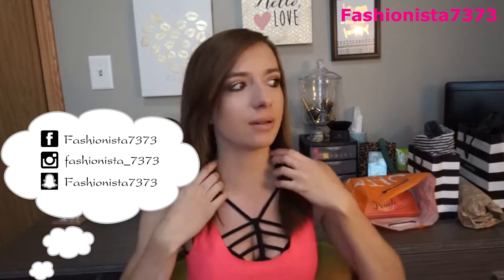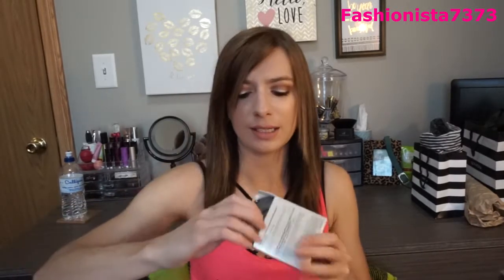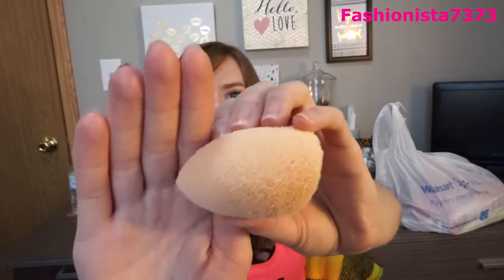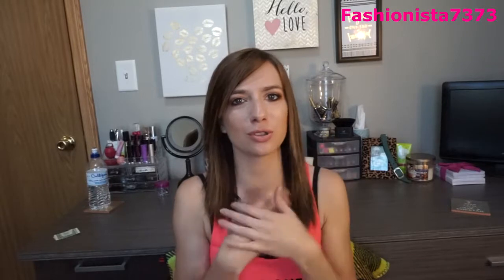HUGE Beauty Haul Drugstore and Highend 2017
Hey girls! This is a looooong haul! Be prepared! Get your popcorn, drink and maybe in your pj's! I wanted to give you several different options between drugstore and highend. If you know of any new products I should try, please list them down below!

Products I Mentioned:
1. Physicians Formula InstaReady Face Primer
2. Covergirl Clean Matte Liquid Foundation
3. Elf Beautifully Bare Sheer Tint Finishing Powder
4. Too Faced Chocolate Soleil Bronzer
5. Milani Powder Blush in Blossom Time Rose
6. Milani Luminizing Instant Glow Powder in AfterGlow
7. Loreal Lash Paradise Waterproof Mascara in Blackest Black
8. Colourpop Ultra Satin Lip in Love Muffin
9. Physicians Formula Setting Spray
10. Too Faced Sweet Peach Palette
11. Urban Decay All Nighter Liquid Foundation
12. Revolution Triple Baked Highlighter in Goddess of Faith
13. IT Cosmetics Celebration Foundation
14. Tarte Amazonian Clay Highlighter in Stunner
15. Tarte Shape Tape Concealer
16. Anastasia Modern Renaissance Palette
17. Colourpop Ultra Satin Lip in Likely
18. Colourpop Ultra Matte Lip in Knotty
19. Colourpop Ultra Satin Lip in Strut
20. Colourpop Ultra Matte Lip in Twirl
21. Colourpop Ultra Satin Lip in Chandelier
22. Colourpop Trio Bundle "Can You Not" (Notion, Hutch and Sookie)
23. Urban Decay Jean-Michel Basquiat Palette
24. Bare Minerals Invisible Glow Powder Highlight
25. Urban Decay Naked Heat Palette
26. Dr. Brandt Pores No More Pore Refiner Primer
27. Dior Skin Airflash Foundation
28. Covergirl Outlast All Day Stay Fabulous Foundation
29. Covergirl Oulast All Day Stay Fabulous Concealer
30. Secret Fresh Orchid Deodorant
31. Real Techniques Miracle Cleansing Sponge
32. Tresemme Fresh Start Volumizing Dry Shampoo
33. Garnier Whole Blend 5 in 1 Light Weight Spray
34. Elf Blurring Brush
35. Swissper Instant Brush Cleaner
36. Freeman Peel Off Masks
37. Enlite Super Face Liquid Assets Detoxifying Peel Off Mask
38. Dr. Teals Foaming Bath Super Moisturizing Avocado Oil
39. Beauty Tray
40. Loreal Sublime Bronze Self-Tanning Towelettes
41. Fruit of the Earth Vitamin E Skin Care Cream
42. Milani Luminizing Instant Glow Powder in Dayglow
43. Maybelline Volume Express Waterproof Mascara
44. Herbal Essence Totally Twisted Curl Scrunching Gel
45. Milani Mulitasker Face Powder
46. Cucumber Cooling Facial Mask
47. Real Techniques Powder Brush
48. Maybelline Master Chrome Metallic Highlight in Molten Gold
49. Hard Candy Glamoflage Matte Mix in Drops